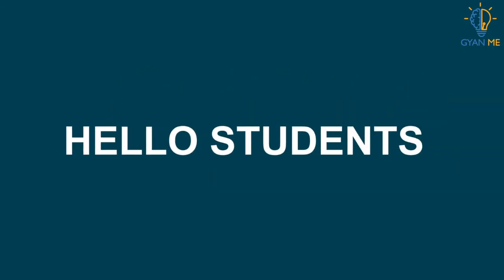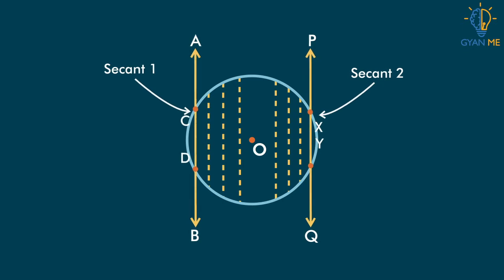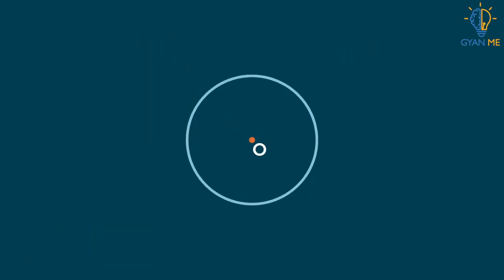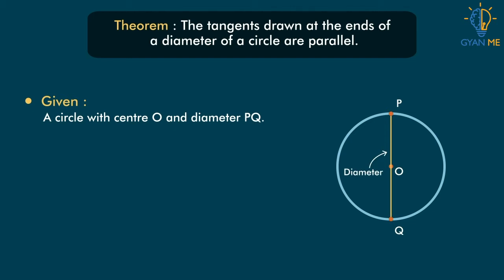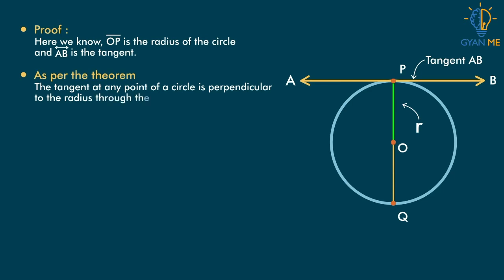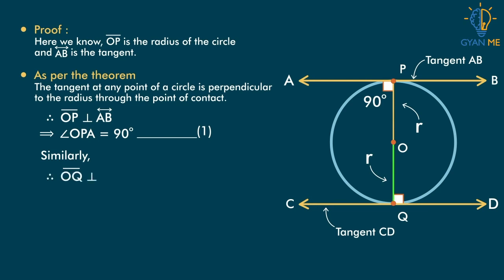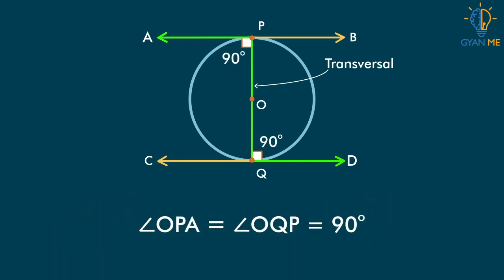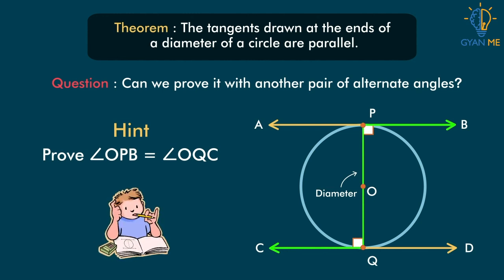Parallel Tangents | Part 4 | Ch. 10 | English | Class 10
To view all videos based on Circles, download our application from play store:

In this video, we will see what properties tangents have of circle?